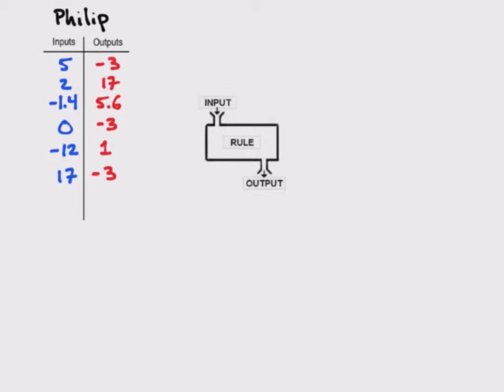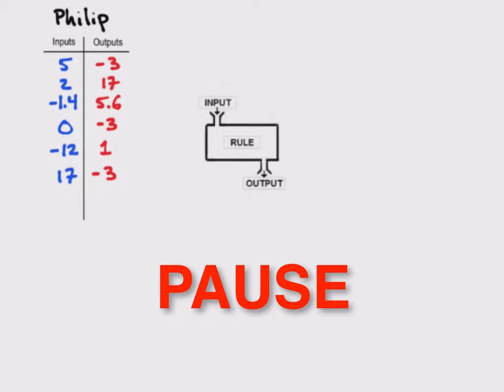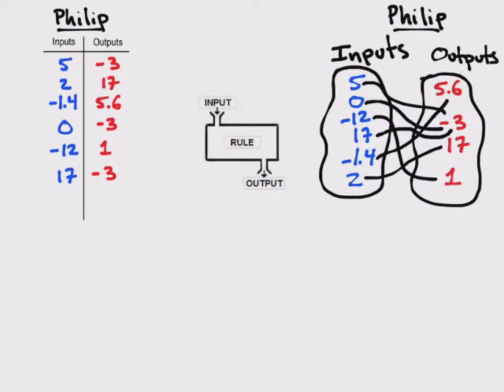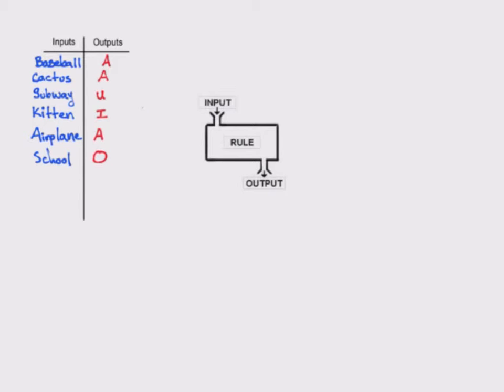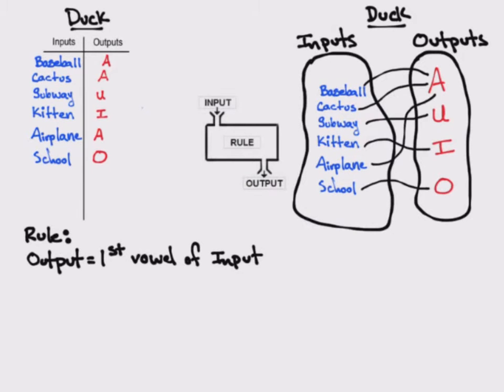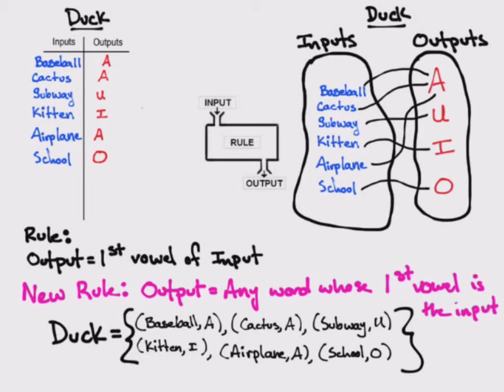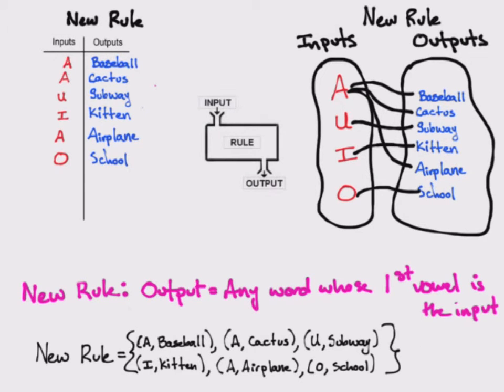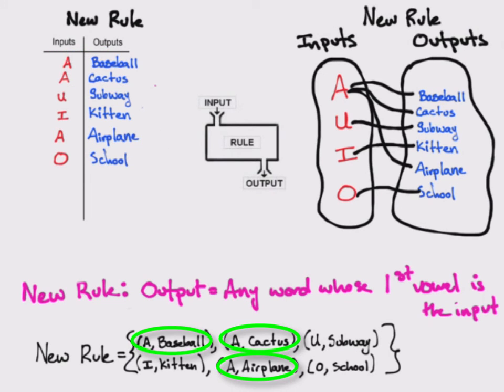C4V1 Part 2